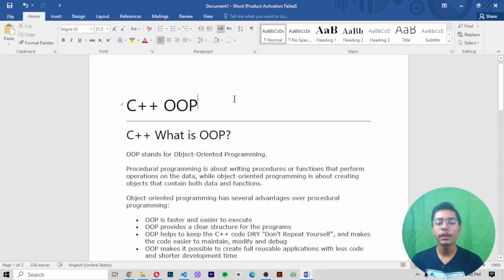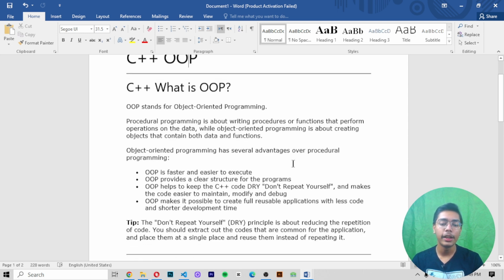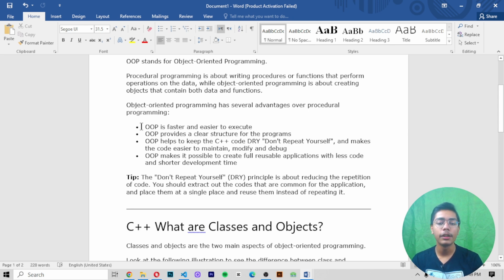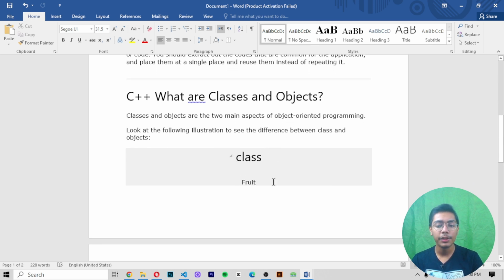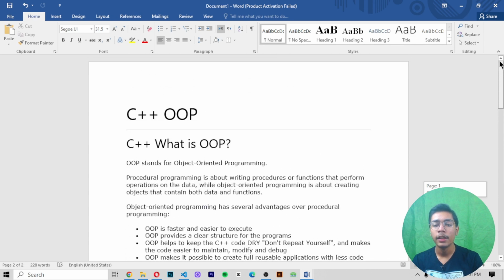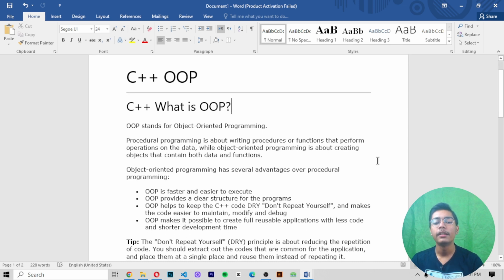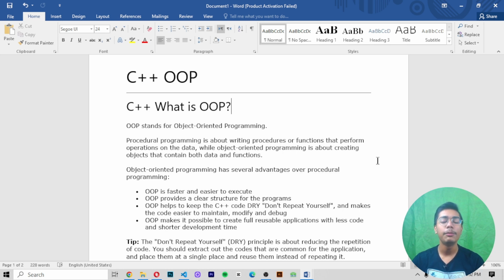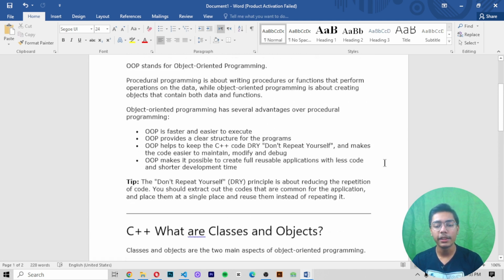OOP in C++ | C++ Full Course From Scratch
This video is about OOP in C++ | C++ Full Course From Scratch

 / inshalbaig

Suggested Courses:
❤️ Complete Clones